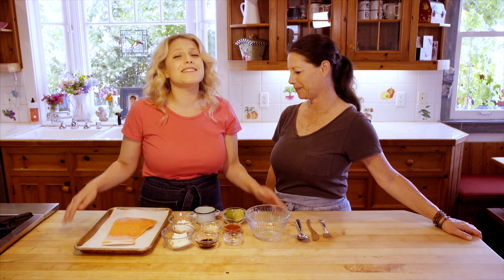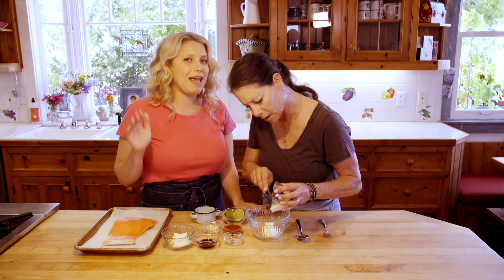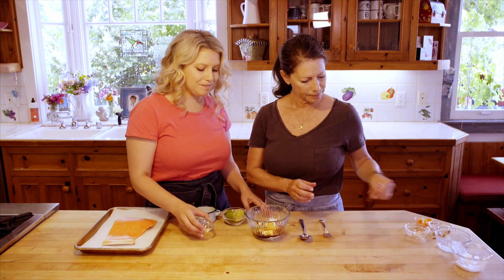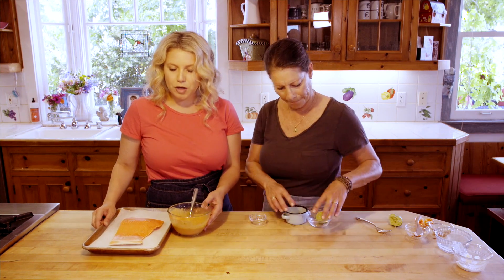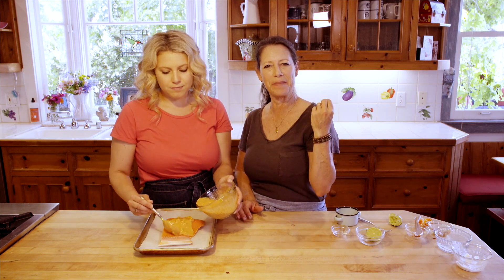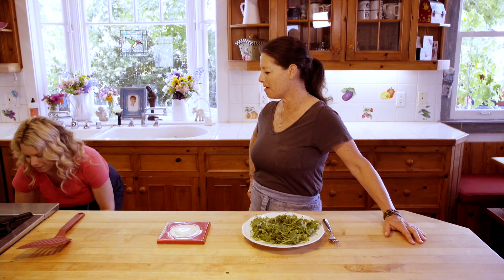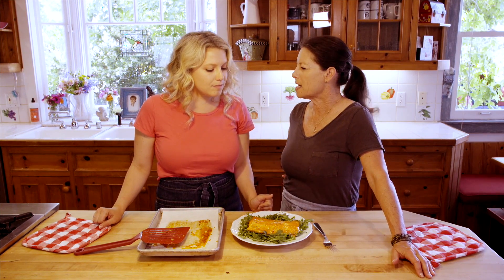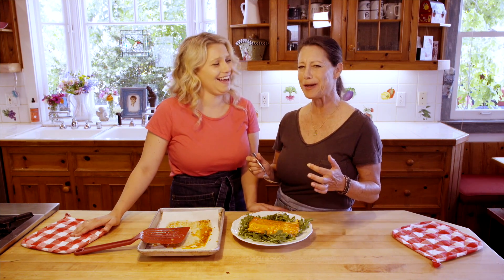Creamy Sriracha Baked Salmon (gluten free and paleo)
Instagram ~ @CurryGirlsKitchen
Facebook ~ @CurryGirlsKitchen
Twitter ~ @TheCurryGirls
Pinterest ~ @CurryGirlsKitchen